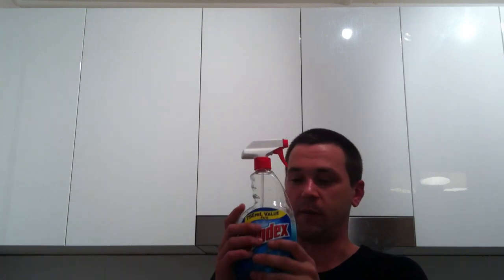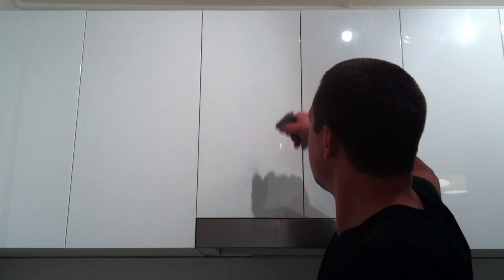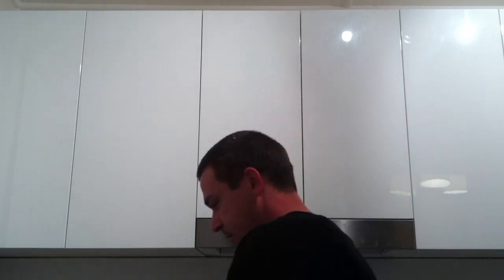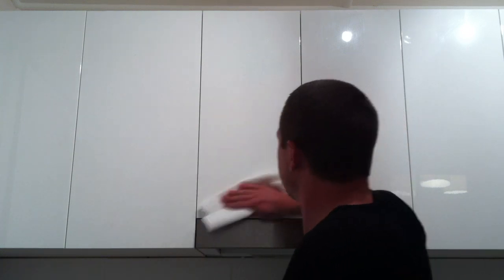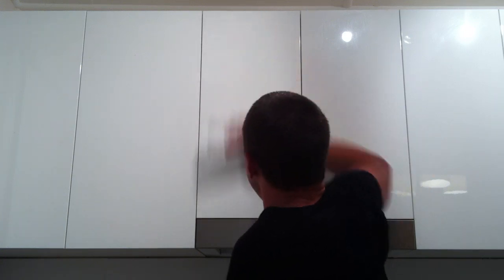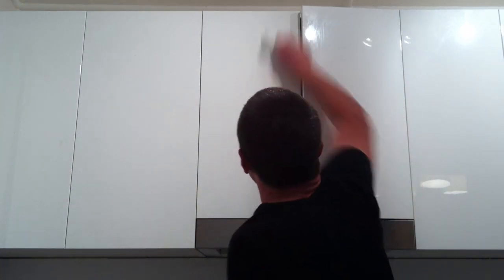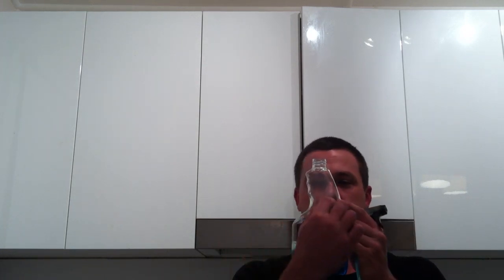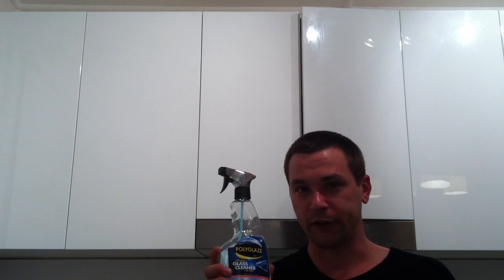How to polish polyurethane cupboards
Auto glass cleaner is the best thing for kitchen cupboards , shower screens and more